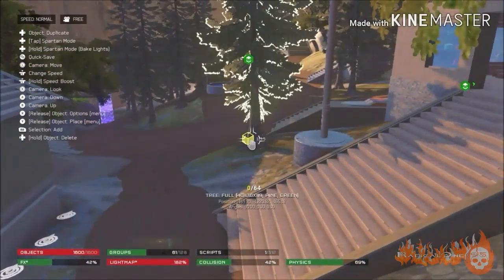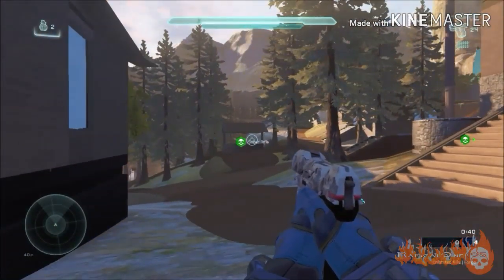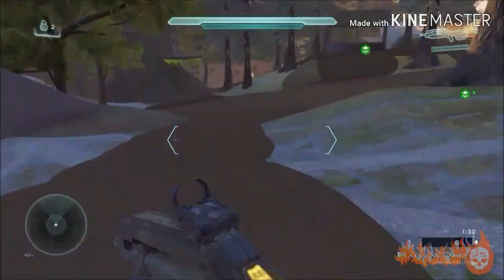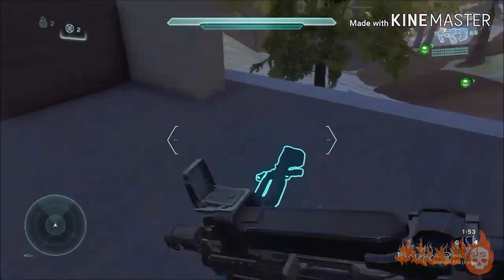Halo 5 MapQuest: Blightbeak Perch (Halo 5 Map Showcase)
Greetings, my Radical Ones! Today on Mapquest, we'll be looking at an original BTB map by the name of Blightbeak Perch! Prior to an invasion that rendered this once bustling village to a ghost town, many bird-like inhabitants called Blightbeak their home. That's right! A harpy village that you can explore and battle in! Ideally with a large amount of players...

Here's how you can visit the harpy village of Blightbeak Perch!

1. Upon starting the game up, go to "Search" under "Forge"

2. Start a custom search. Make sure "Maps" is the only thing highlighted.

3. Add my Gamertag, RadicalOne95, in the search up top.

4. Select the map once you find it.

5. Bookmark it.

6. Load it up in a Forge or Custom Game lobby and just go nuts on your newly downloaded map!

Oh, and one more thing, be sure you go sub to the guy who made this dummy thicc birb on the thumbnail or else, you might not have heard, but Shamu the whale has returned from the grave to enact her revenge for locking her in Sea World and is on the prowl for human flesh. If you're not subbed to this guy, I can't guarantee your safety. So get to it. I think you're next on her menu...